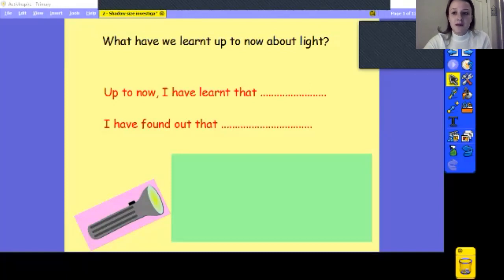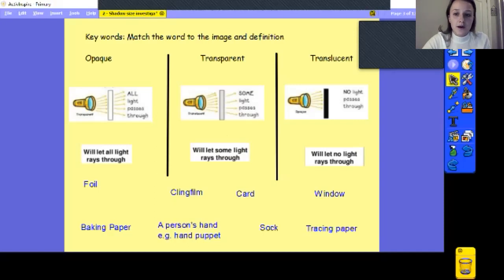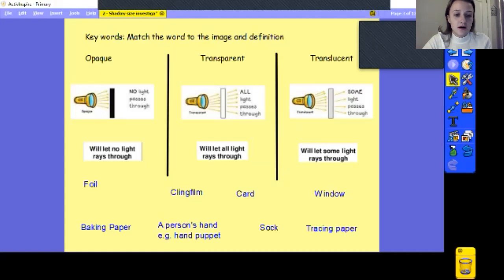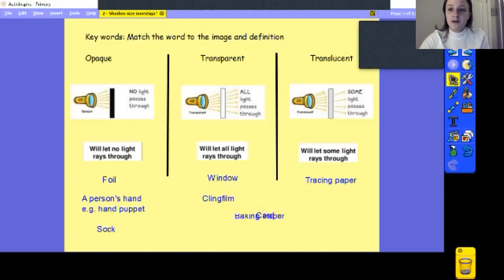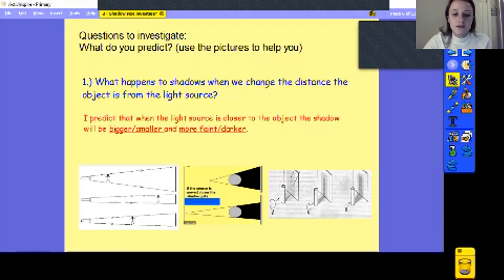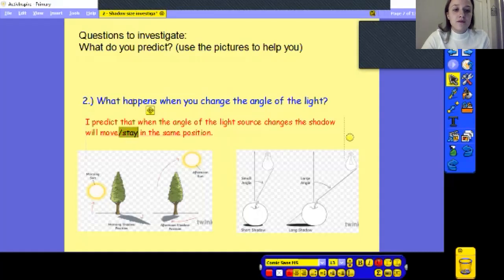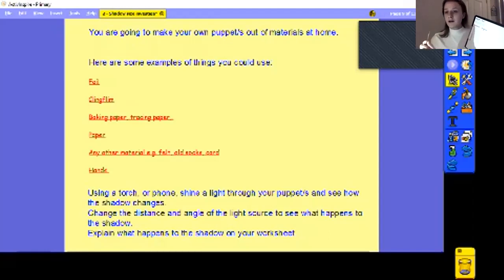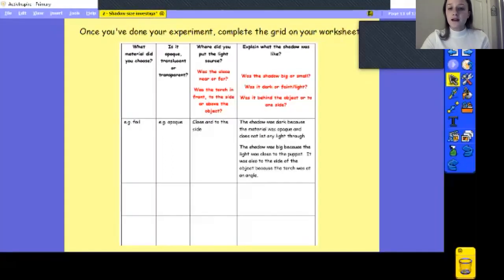21 01 21 Year 6 Science